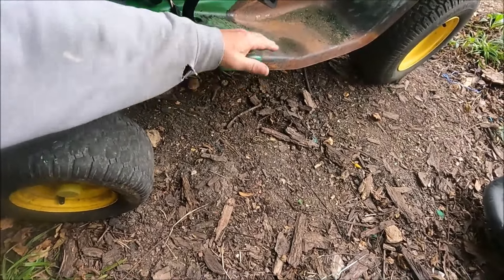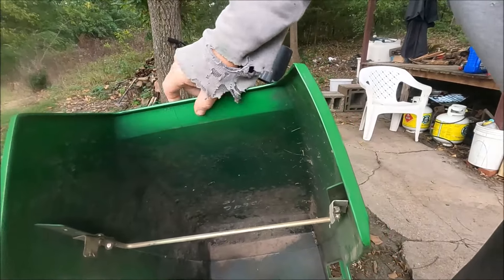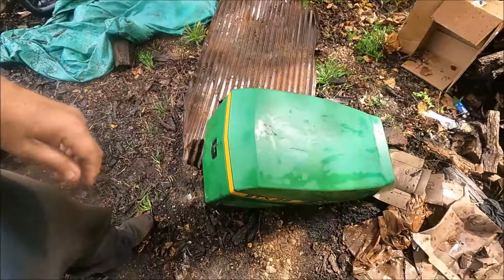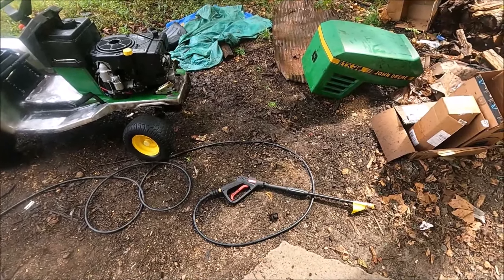We Are Quitting Off Grid Living In A Tiny House